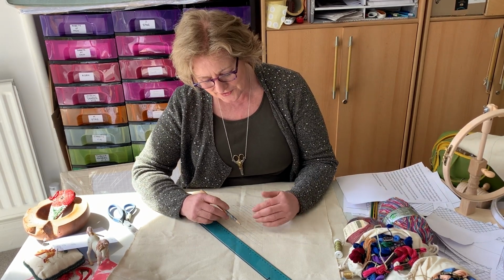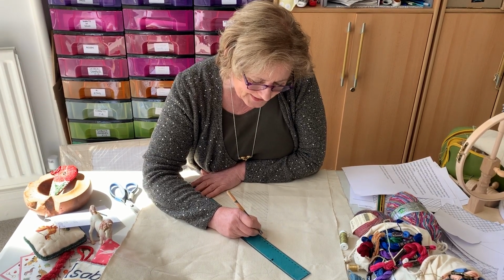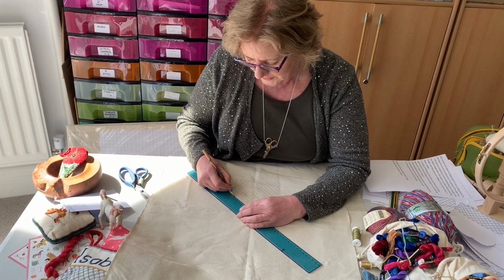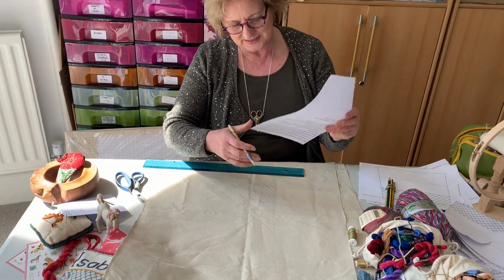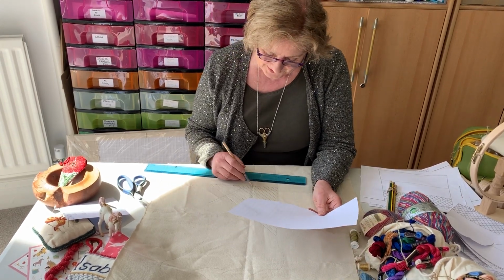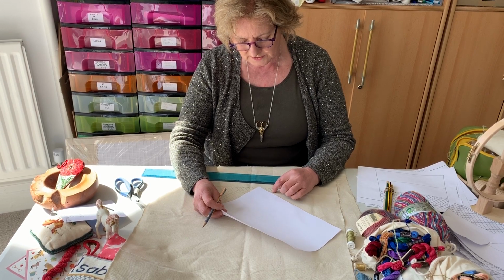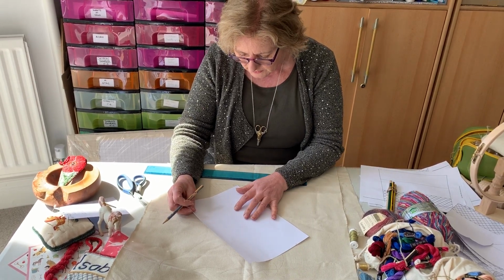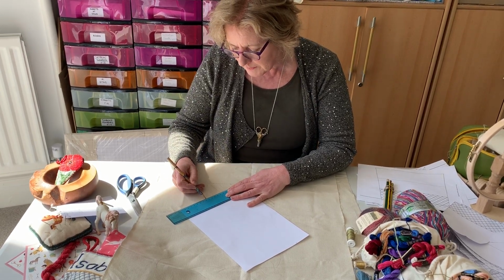Phillipa's Crewel Work Corner - Christmas Stocking Video #8 - How to cope with angles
Join Phillipa in her Cosy Crewel Work Corner with Richard, as he asks the questions you may be asking, on how to get the angle right when you are drawing the opposite lines of Laid & Couched Work for our new project.
This is our stash busting, stitch-a-long, Christmas Stocking design you can download for free.
Here is a link to a blog post where you can download the designs